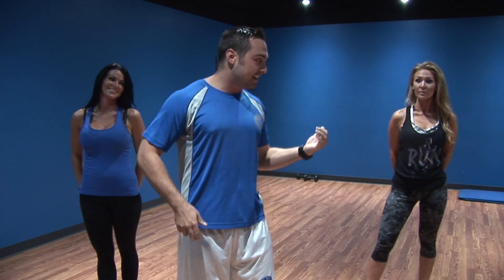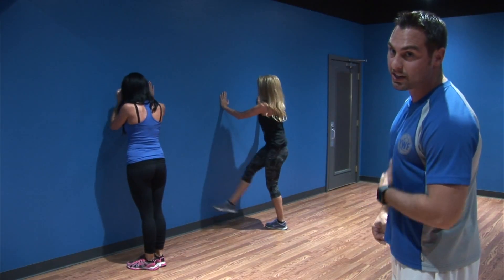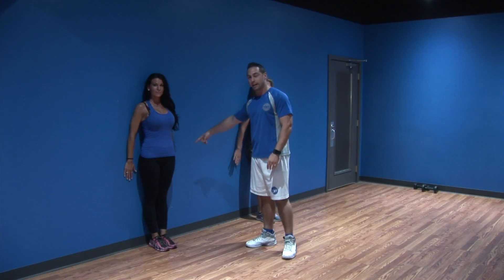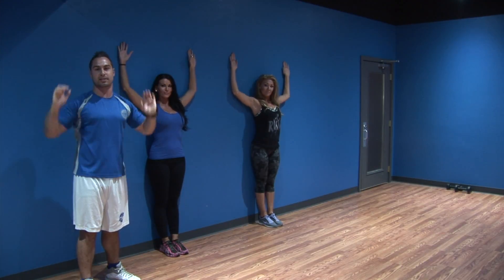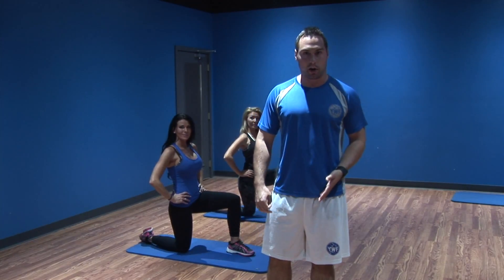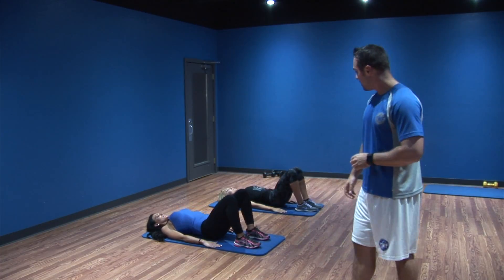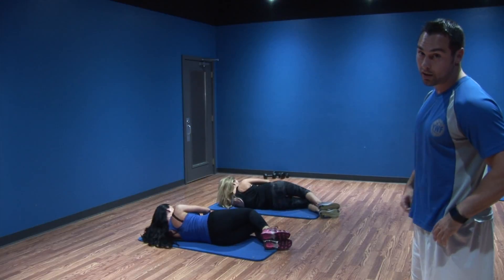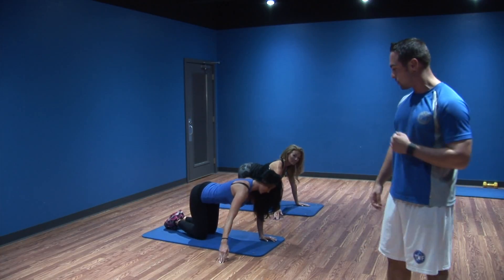Your World Fitness Training Video for Golden State Foods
Your World Fitness Training Video for Golden State Foods View Your World Fitness Owner/Trainer in this Training Video going over a 10 minute workout.